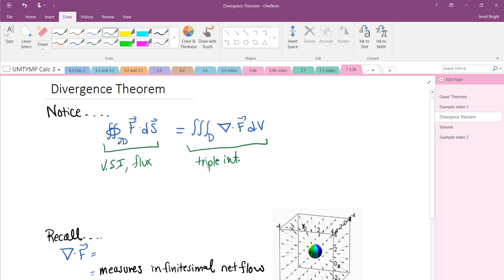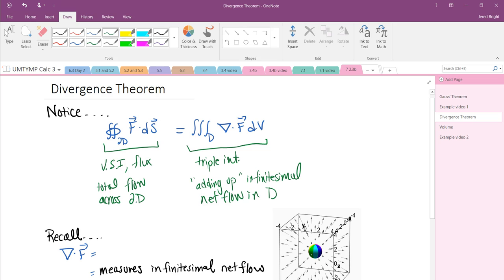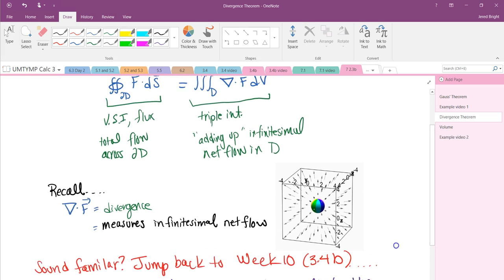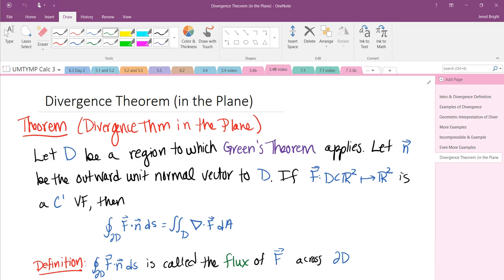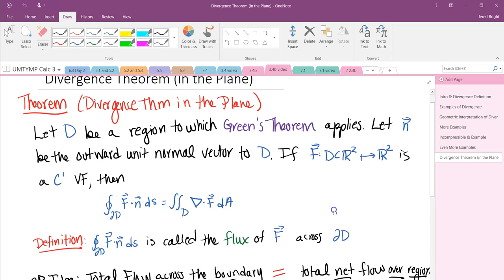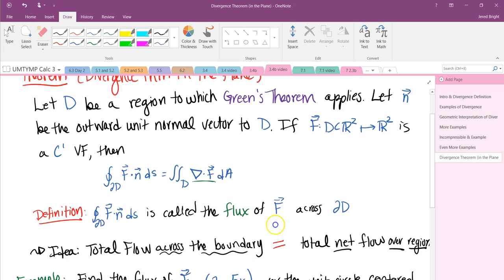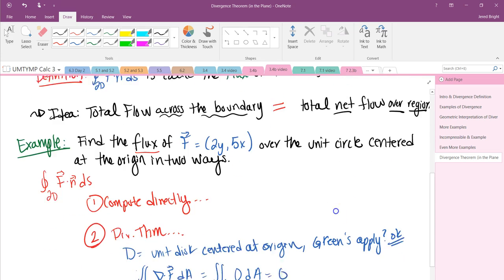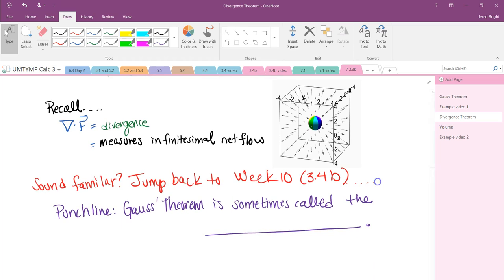7.3b-3 Divergence Theorem